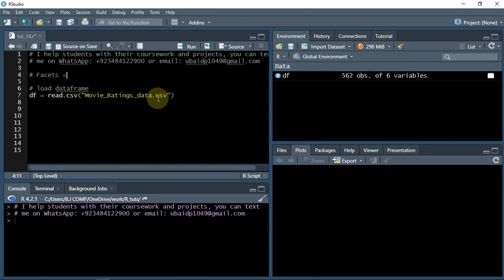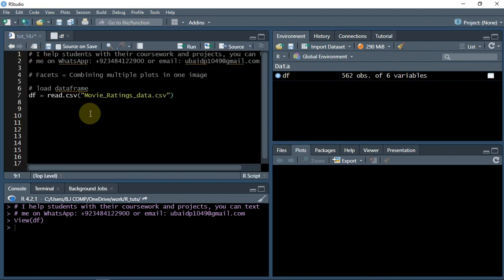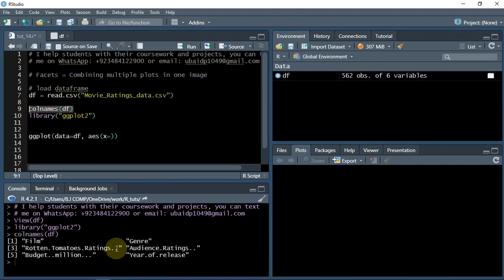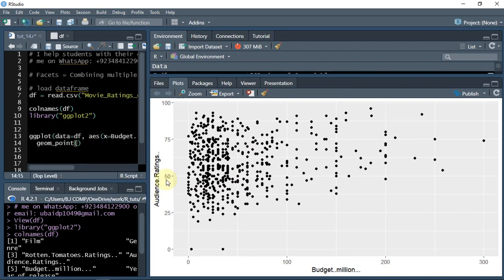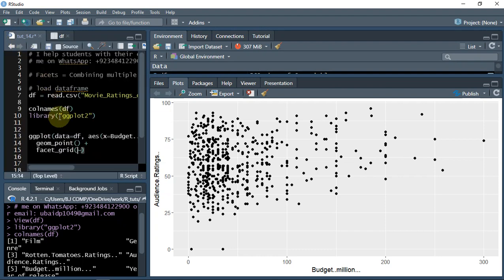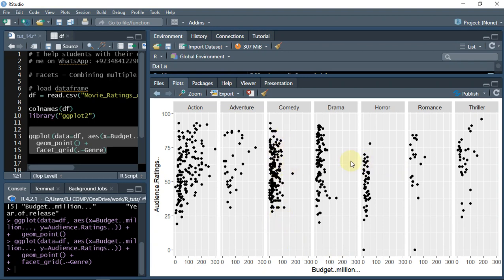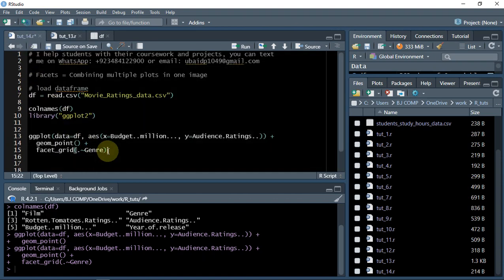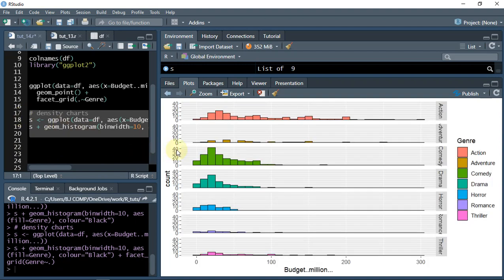R Programming Tutorial # 14 | Facets (Combining Plots) with ggplot2 in R studio | Coursework help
assignment,
assignment 1,
r programming,
r software,
r_programming,
programming,
guide,
rstats,
rstudio,
walkthrough,
week 2,
coursera,
tutorial,
r programming,
programming,
data exploration,
training,
feature engineering,
data science training,
r tutorial,
language,
r course,
machine learning,
data science,
data analysis,
machine learning with r,
data scientist,
data visualization,
tutorial,
research,
data science with r,
statistics,
quantitative,
visualization,
data science tutorial,
data,
r studio assignment help,
assignment help,
r studio,
assignment writing services,
r tutorial,
data visualization,
visualization,
r course,
data exploration,
data analysis,
data scientist,
r programming tutorial,
tutorial,
training,
feature engineering,
r programming course,
programming,
data science,
r programming,
r (programming language),
machine learning,
language,
data science with r programming,
r markdown,
rmarkdown,
markdown,
rmarkdown html,
r markdown report,
r cran,
r language,
r code,
learn r,
rstudio,
r for ecology,
r programming,
r programming language,
machine learning,
dynamic document,
r tutorial,
data mining,
r for data science,
r statistics,
statistical learning,
data analysis,
data analytics,
r programming tutorial,
reports,
tutorial,
leanring,
data science,
data,
ecology,
simple r,
statistics,
cheat sheet,
statistical,
ggplot,
ggplot2,
greg martin,
programming,
r programming,
data visualisation,
data visualization,
tutorial,
tidyverse,
statistical analysis,
quantitative analysis,
rpart,
rpart.plot,
rpart tuning,
parameter tuning,
recursive partitioning,
r cran,
tree pruning,
categorical target,
cp parameter tuning,
rpart classification,
complexity parameter,
training,
titanic dataset rpart,
prediction,
data mining,
supervised learning,
data science,
decision tree learning,
c4.5 algorithm,
classification,
tree induction,
ma322,
titanic dataset,
machine learnig,
testing,
computer,
machine learning in r,
gini tree,
r (programming language),
dplyr,
dplyr filter,
dplyr pipe,
dplyr mutate,
dplyr arrange,
dplyr tutorial,
r model,
sports betting,
r pipe,
r help,
r tutorial,
r functions,
tidyverse,
tidy verse,
r tidyverse,
tidyverse datacamp,
tidy r,
tidyverse time series,
dplyr,
tidyverse exploratory analysis,
data science,
rstats,
rstudio,
data analysis,
rstudio tutorial for beginners part 1,
purr,
rstudio data analysis,
r studio,
r script,
rnotebook,
rmarkdown,
r notebook,
r tutorial,
r programming,
data manipulation,
grammar of data manipulation,
statistical analysis,
statistical data analysis,
statistical tests,
statistical,
statistics,
data analysis,
statistical data science,
statistic,
analysis,
artificial intelligence,
stats,
categorical,
hypothesis testing,
data types,
correlation,
quantitative,
data science,
epidemiology,
research,
methodology,
data,
t test,
f test,
t-test,
p value,
numeric,
anova test,
f test,
anova one way,
anova example,
anova analysis,
one way anova,
david longstreet,
educational,
analysis of variance,
statistics,
p-value,
p-values,
probability value,
p-value explained,
p value interpretation,
p-value statistics,
simple,
understanding p-value,
p value interpretation example,
statquest,
explained,
what is a p value what does it tell us,
understanding null hypothesis and p value,
understanding p values in hypothesis testing,
tutorial,
atmypace,
clearly explained,
UBprogrammer,